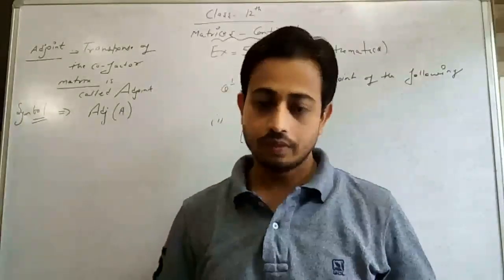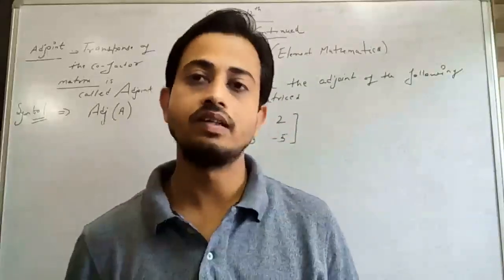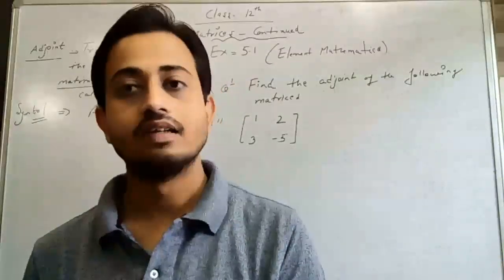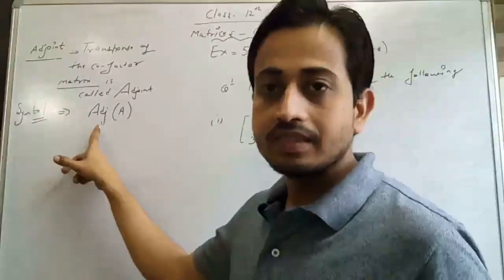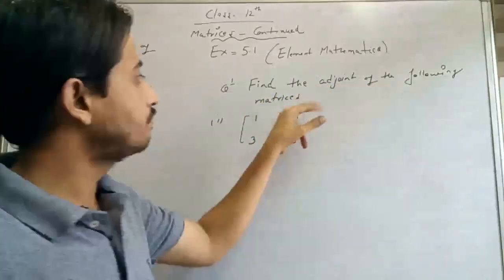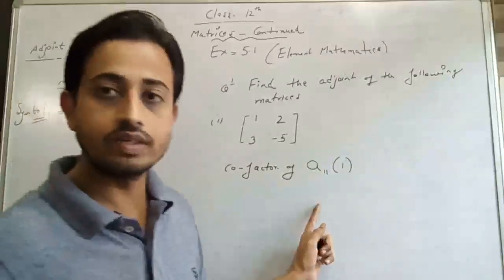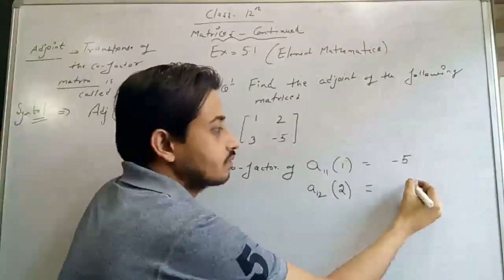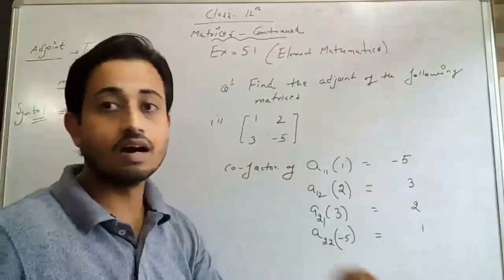Class 12 maths Element Math Ex 5.1 Adjoint shortcut and Its properties in single video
Quicker and shortcut method for Adjoint of a matrix learning without cramming with easiest explanation